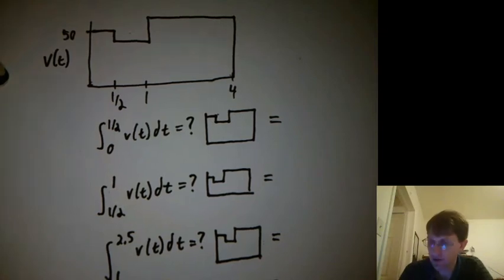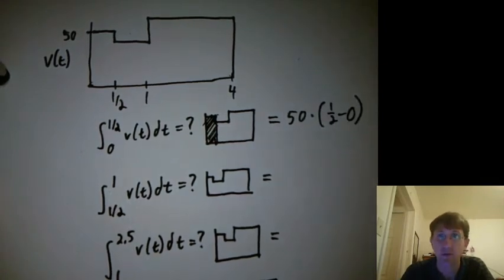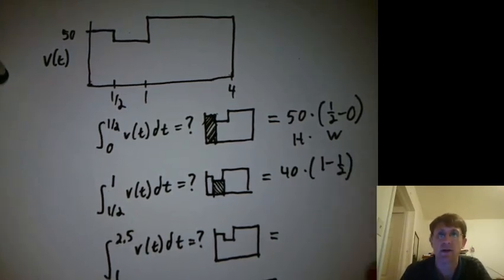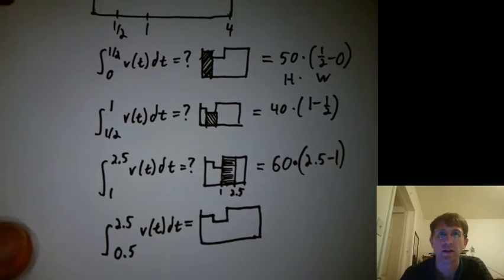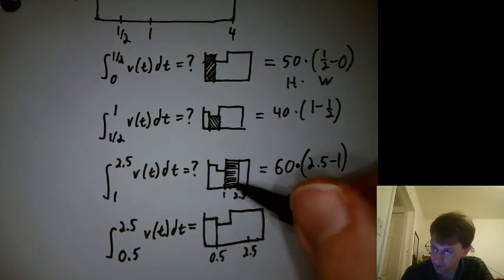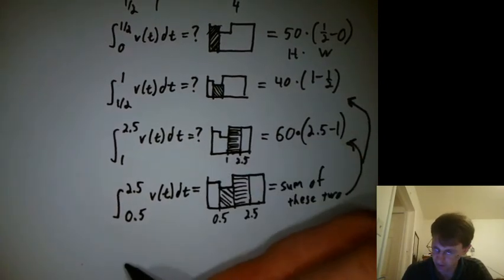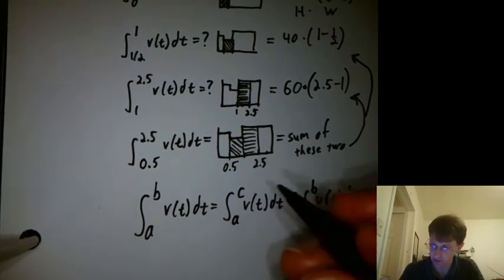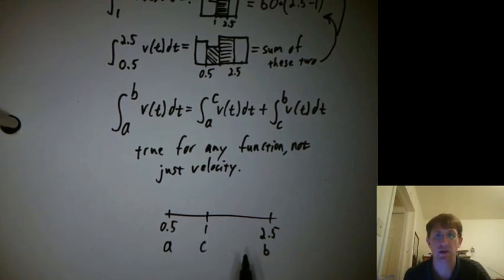math120 ch52e box area practice and horizontal breakup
Practicing using definite integral notation on a simple boxy problem, and discovering that you can break up an integral horizontally into separate intervals.